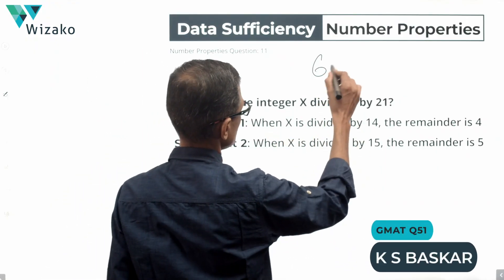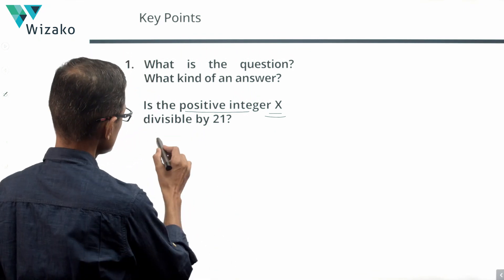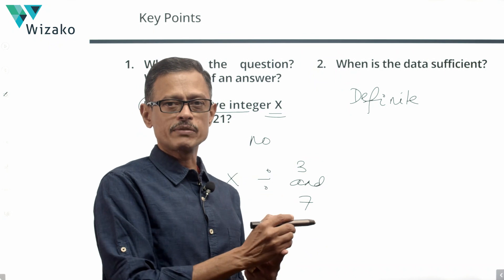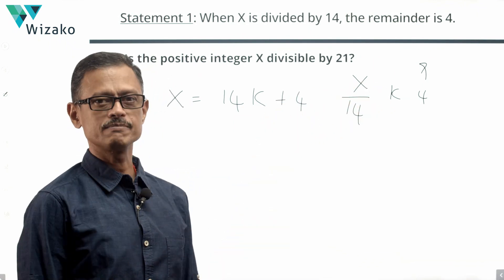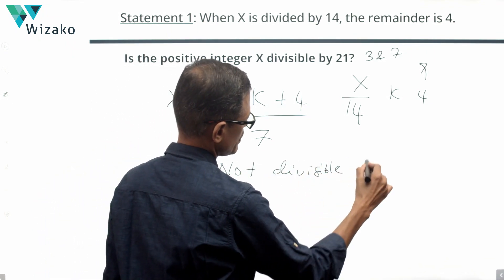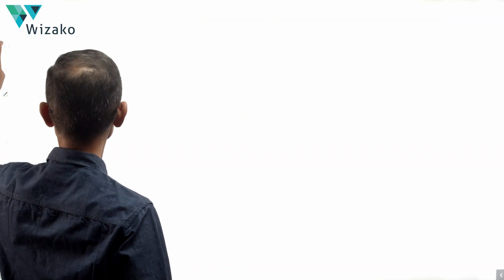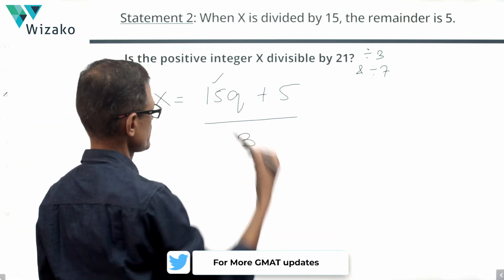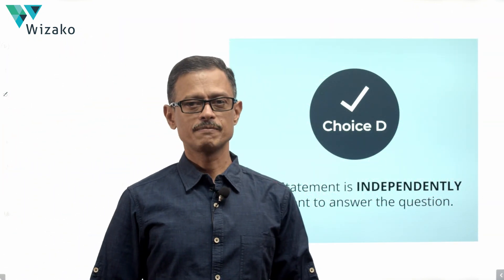Number Properties 11 | Data Sufficiency | GMAT 650 - 700 Level Sample Question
Divisibility and remainders are the concepts covered in this question. A medium difficulty GMAT DS practice question in number properties.

Question:
Is the positive integer X divisible by 21?

Statement 1: When X is divided by 14, the remainder is 4
Statement 2: When X is divided by 15, the remainder is 5

Chapters:
00:00 - Decoding the question
01:29 - Statement 1
02:56 - Statement 2

Sign up for the most comprehensive and affordable online GMAT course @